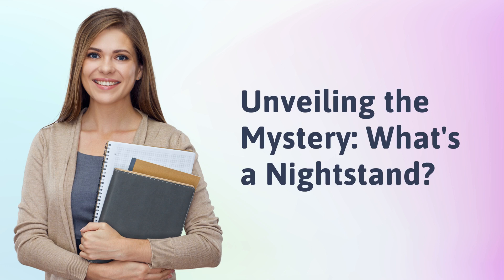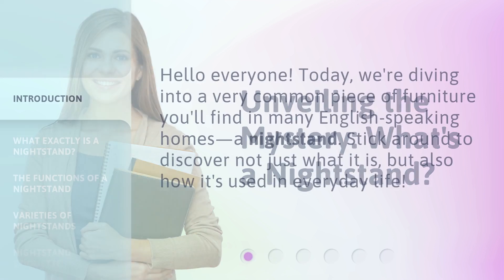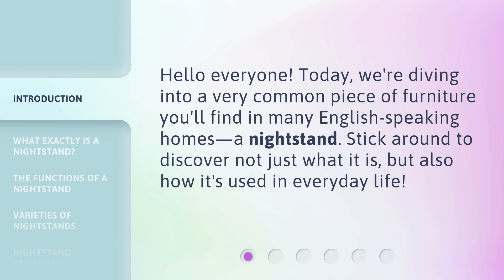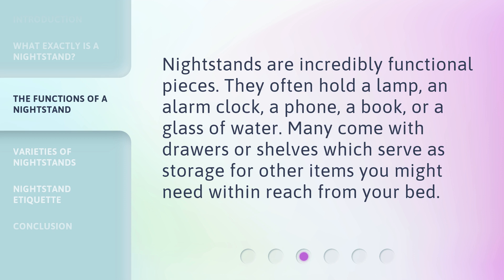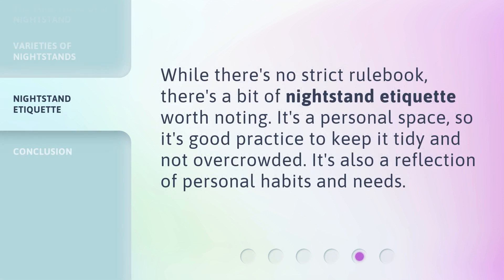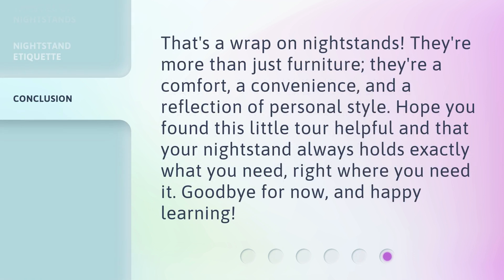Unveiling the Mystery: What's a Nightstand?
Unveiling the Mystery: What's a Nightstand? • Discover the true meaning and functions of a nightstand in this informative video. From its various designs and styles to the etiquette of keeping it tidy, learn all about this essential piece of bedroom furniture.

00:00 • Introduction - Unveiling the Mystery: What's a Nightstand?
00:23 • What Exactly Is a Nightstand?
00:42 • The Functions of a Nightstand
01:01 • Varieties of Nightstands
01:21 • Nightstand Etiquette